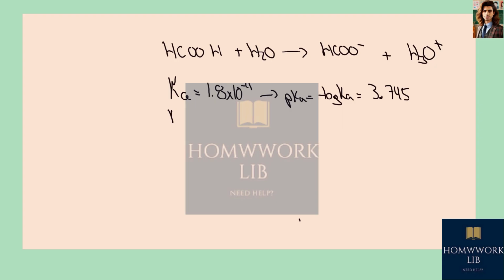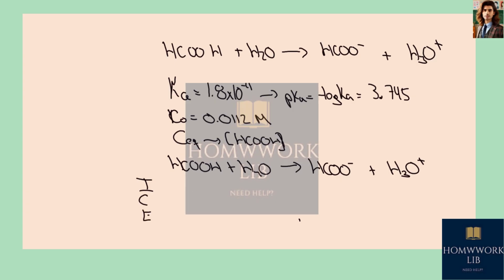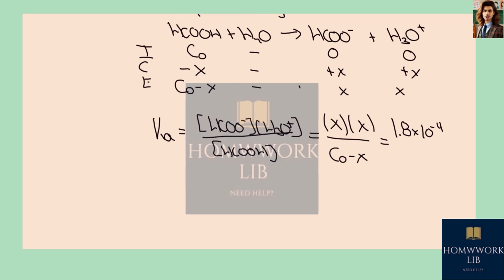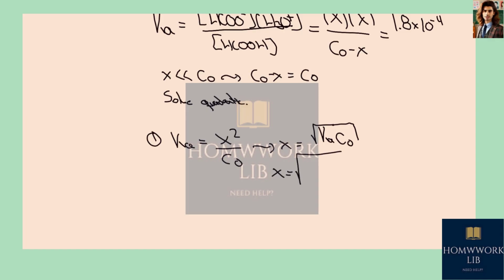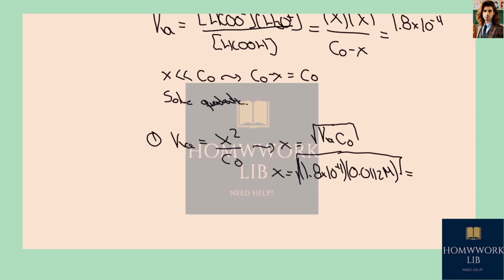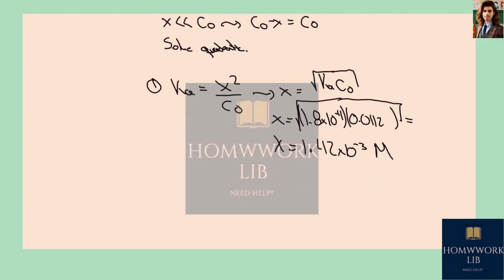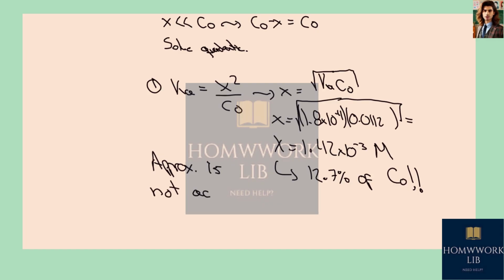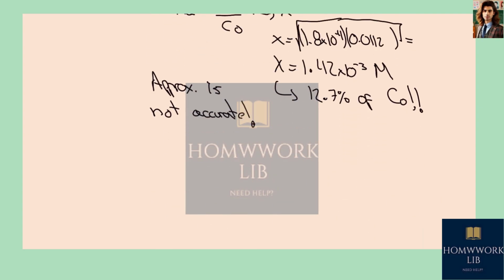[Chemistry] Consider the following reaction: HCOOH(aq) + H2O(l) HCOO– (aq) + H3O+ (aq); Ka = 1.8  1